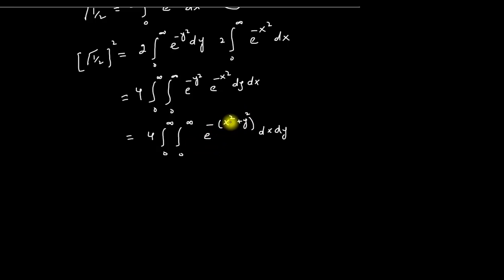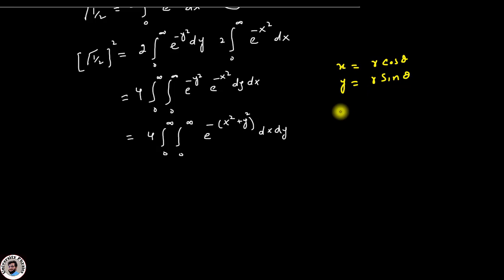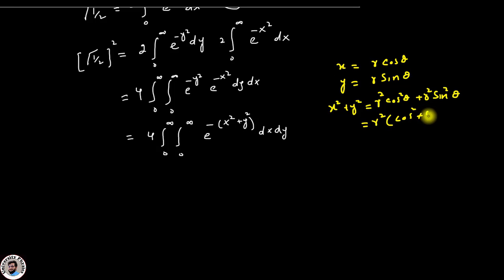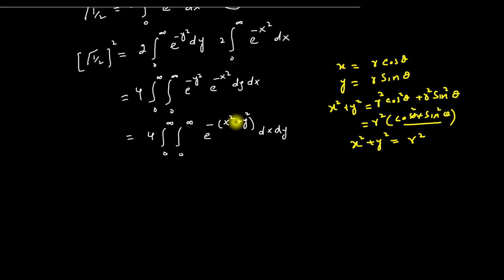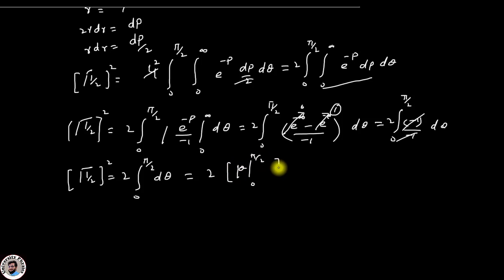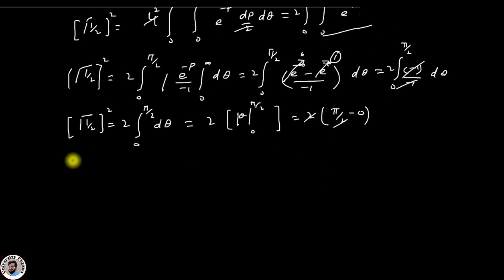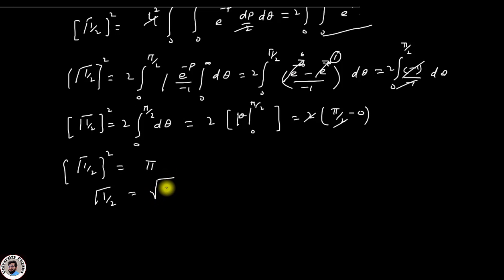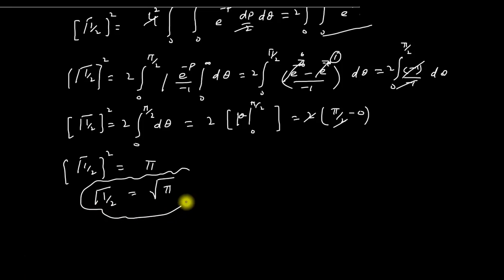Proof of Γ(1/2)=√π | Proof of gamma half | Property of gamma half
Lecture series on gamma function for BS and MS students
In this lecture, proof of gamma half equal to root 2 pi has been introduced and derived. Explained by Dr. Nisar Ahmad.